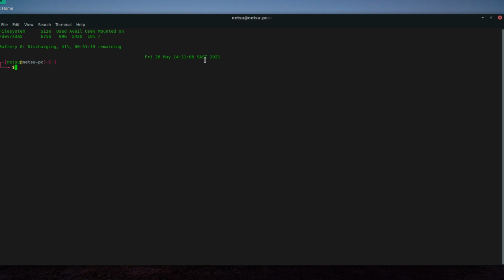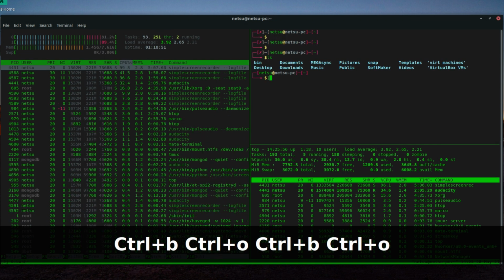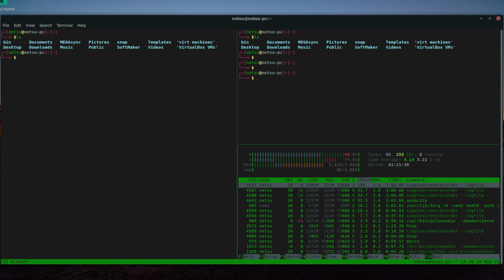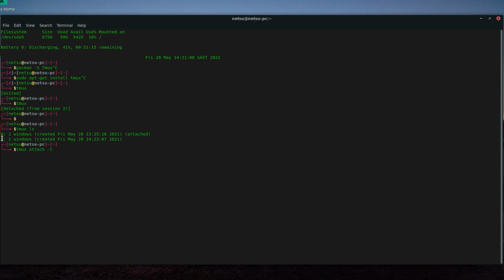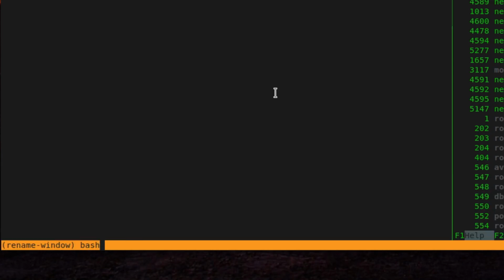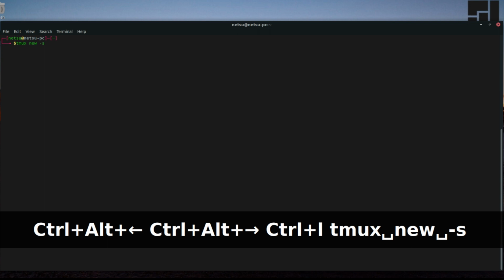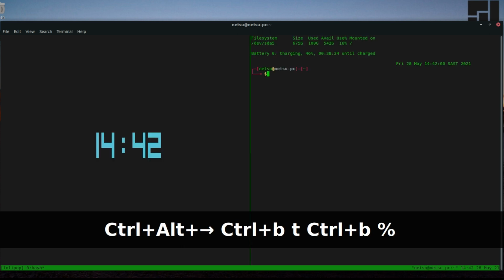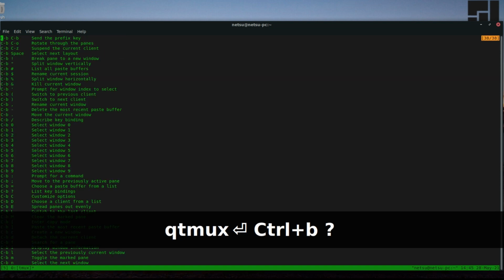Tmux Crash Course | From Basic To Advanced - Learn Keybindings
Tmux is a Terminal Multiplexer, this video will teach you all the commonly used keybindings. Of course if you want to know more you can look at the man pages where it explains everything in more depth.